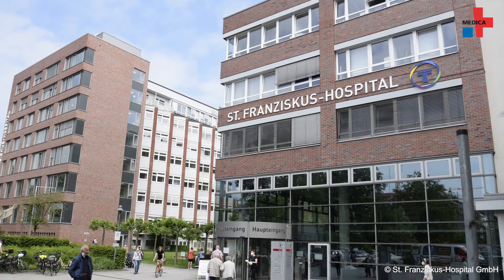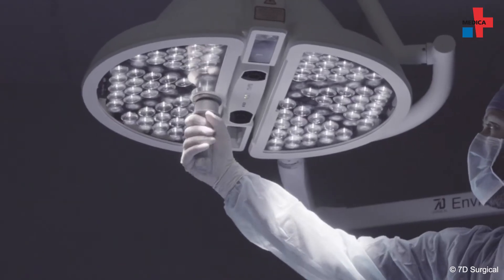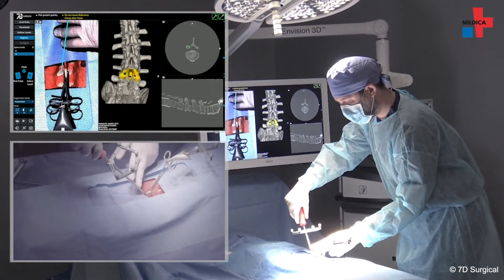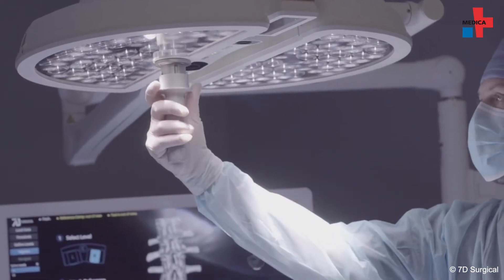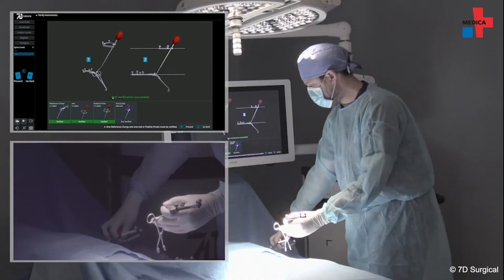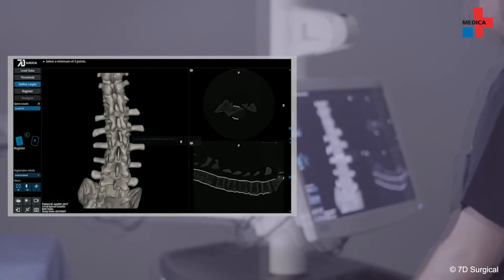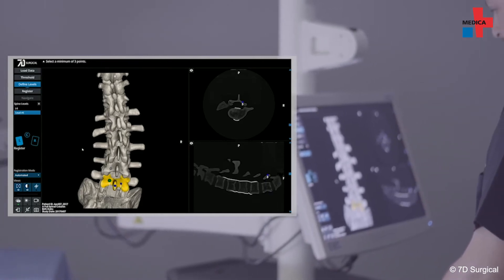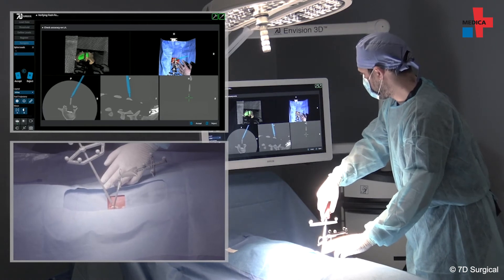Machine Vision – The new navigation for spine surgery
Precise, extremely quick and accurate – a new kind of navigation device in the OR uses a highly-developed camera technology to guide the surgeon through difficult procedures – directly in the OR. Prof. Ulf Liljenqvist, Chief Medical Director of the Clinic for Spinal Surgery at the St. Franziskus Hospital Münster, talks about his experiences in using the device.